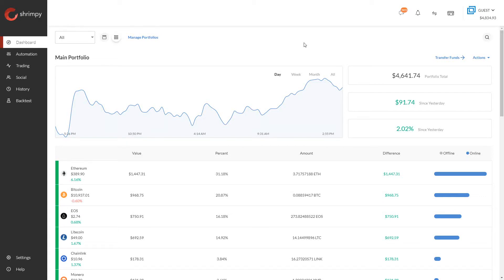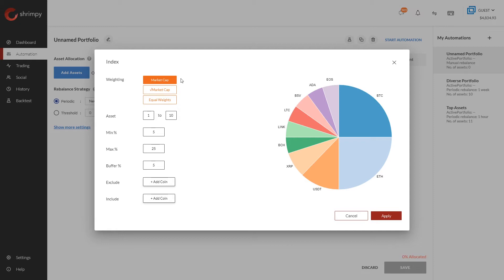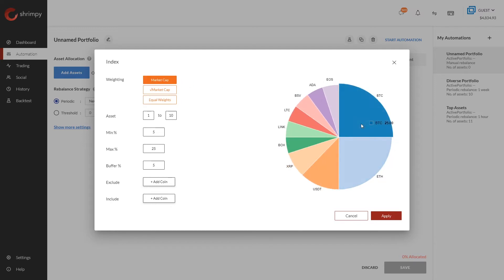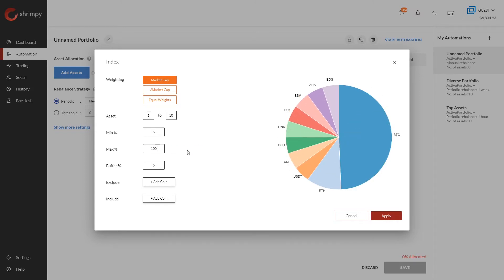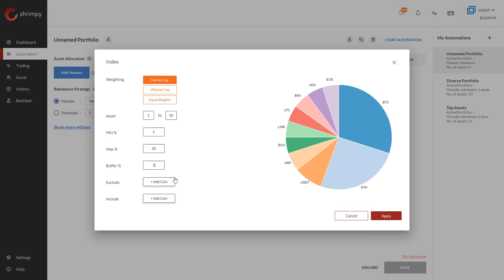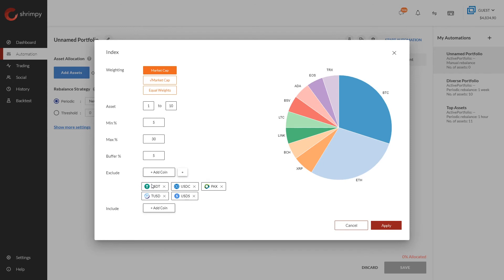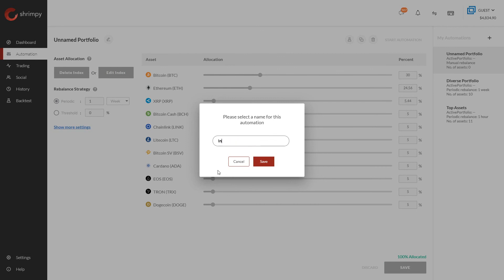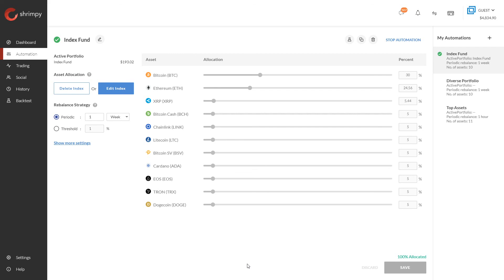How To Build An Automated Crypto Index Fund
In this tutorial, we cover how to build your own cryptocurrency index fund. Leveraging the Shrimpy application, it only takes a few minutes to set up and automate a complete index fund.

Want to know more?